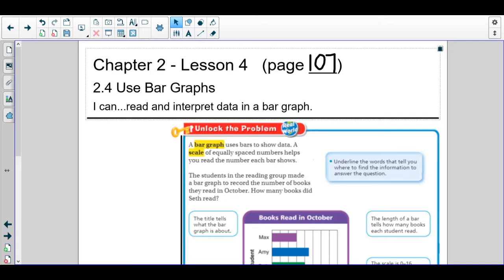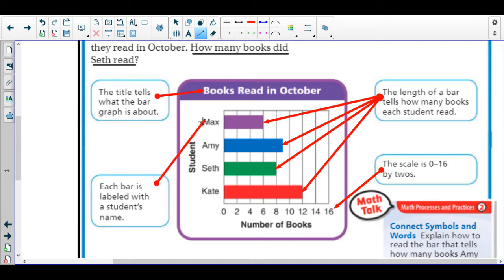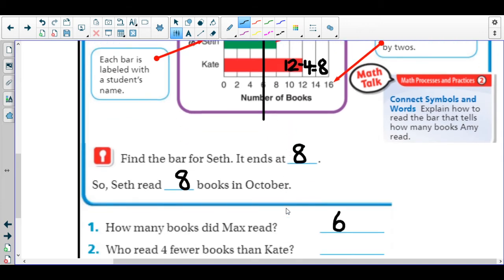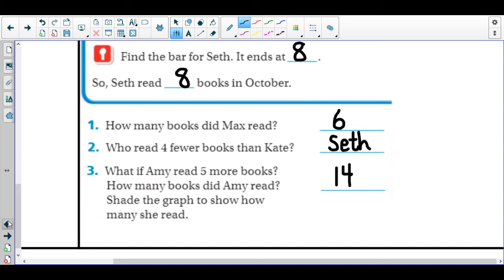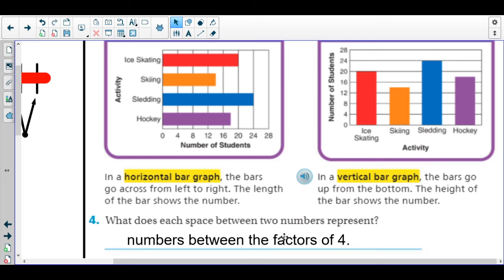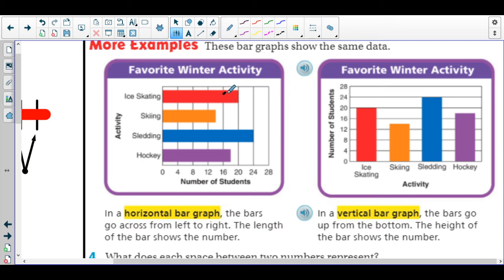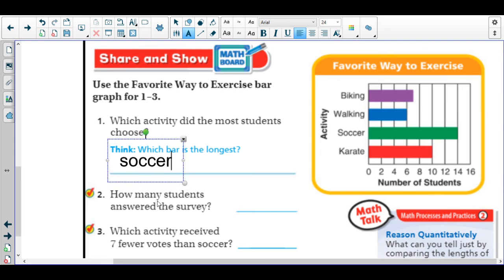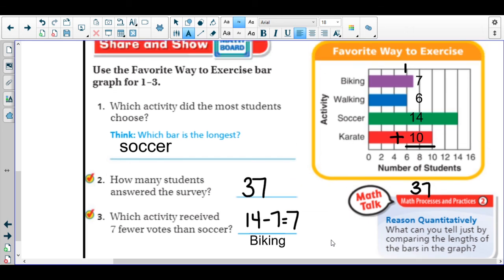GoMath! - Chapter 2 - Lesson 4